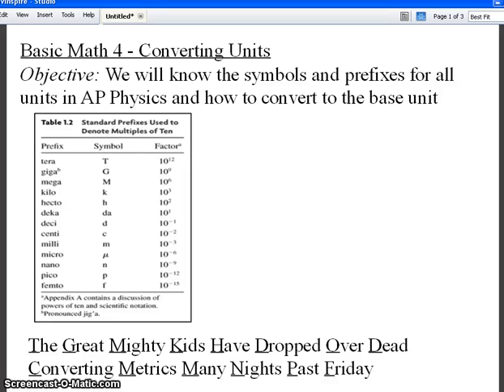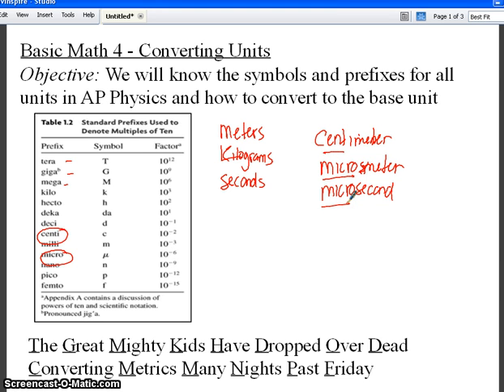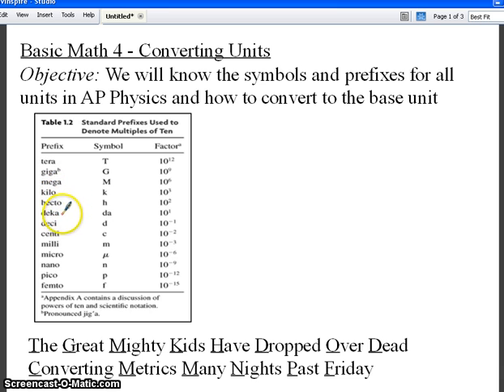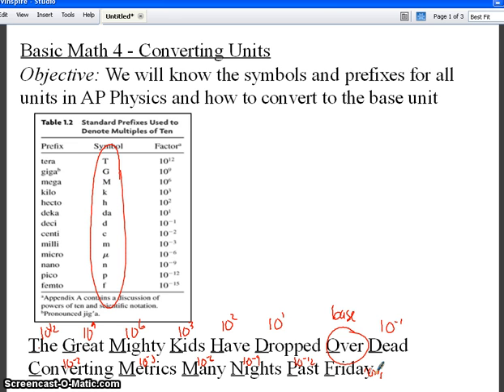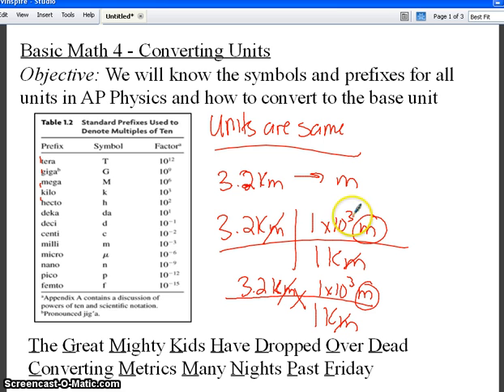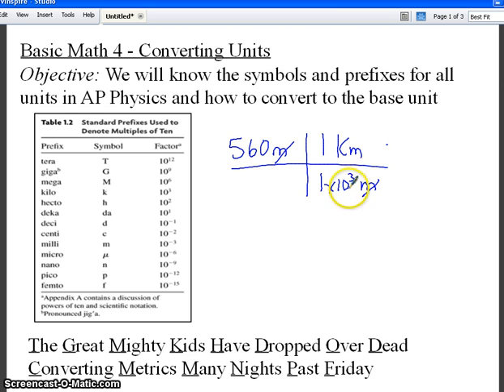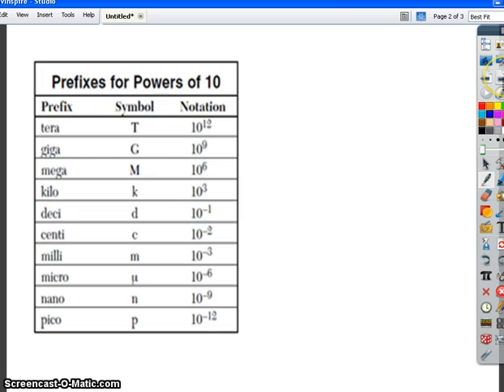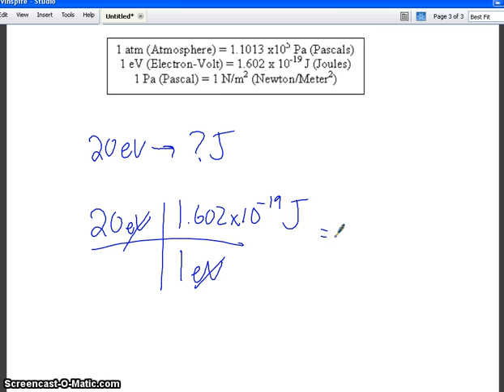Russo Physics: Basic Math 4 - Converting Units